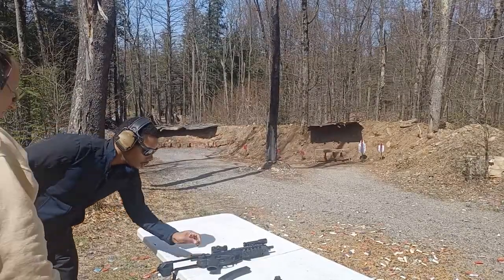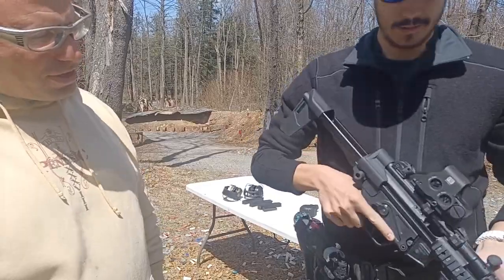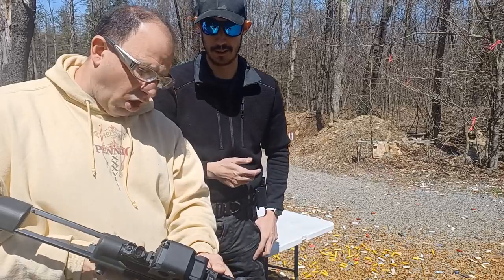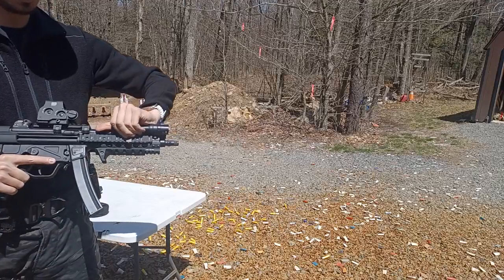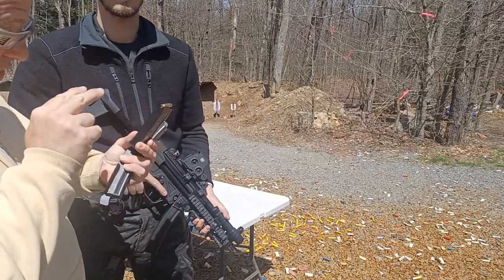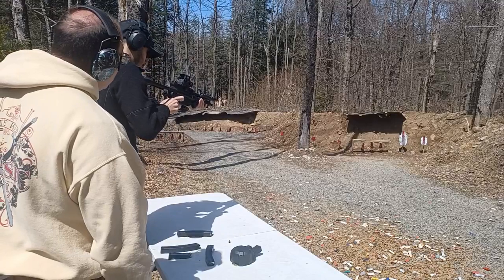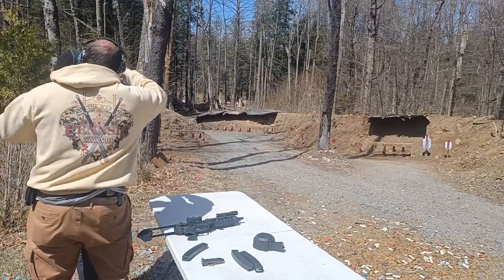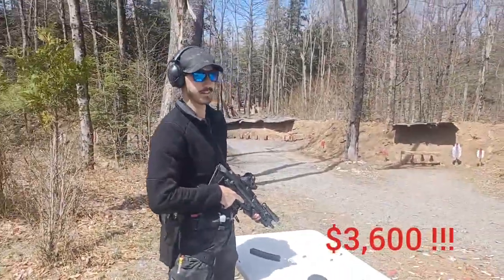MP5 Clone - Turkish MKE AP5